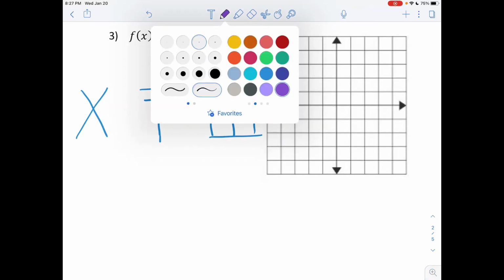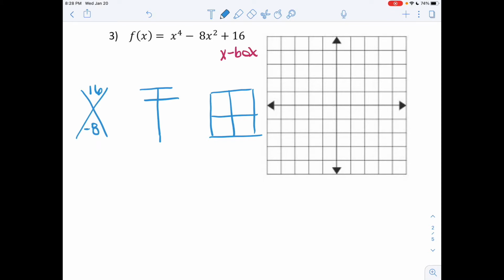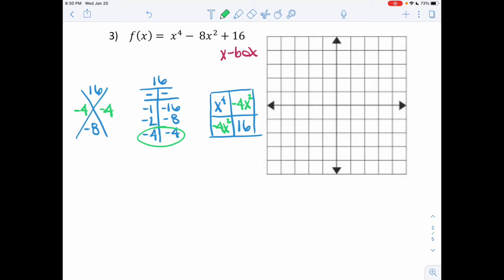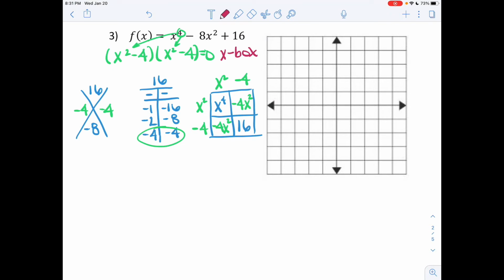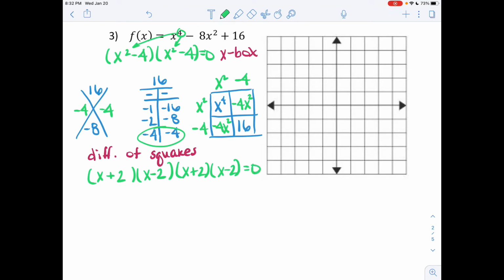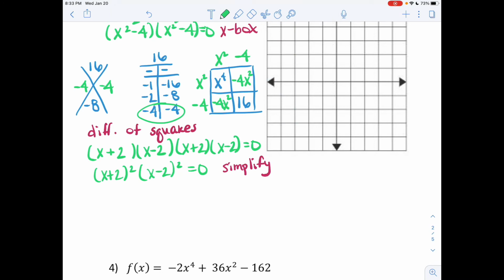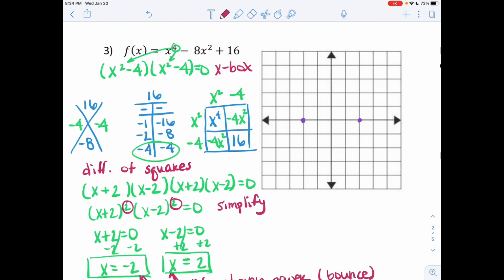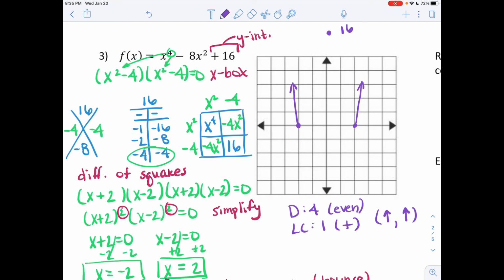Lesson 5.5.1 Part 3